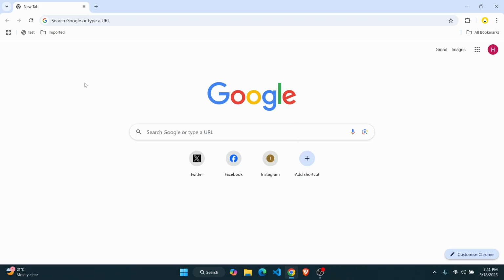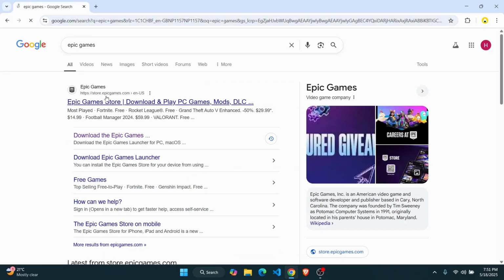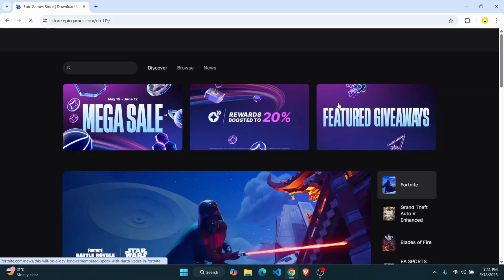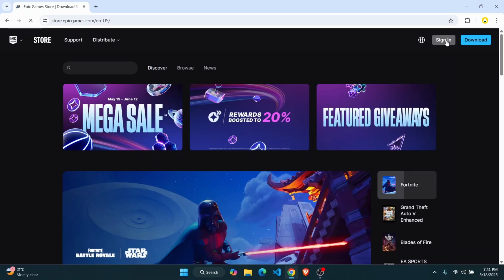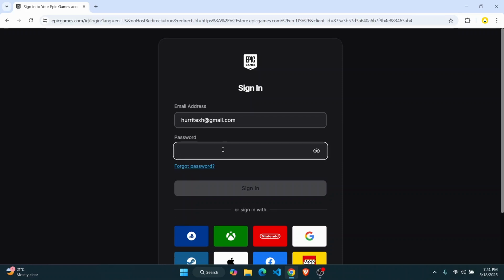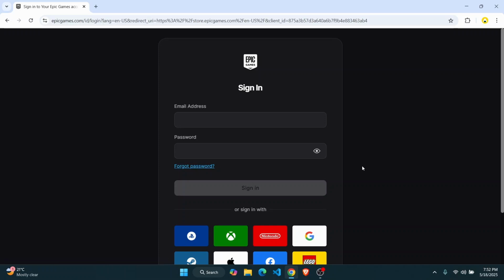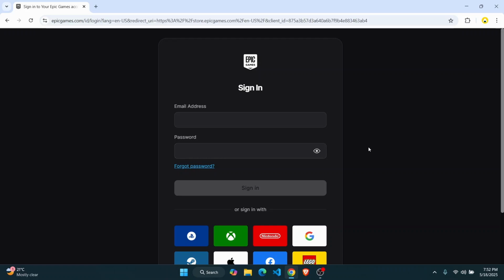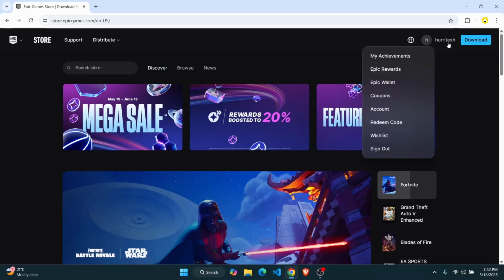How to Login to Epic Games Account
Learn how to easily login to your Epic Games account in this step-by-step tutorial. Whether you’re signing in for the first time or need help accessing your account, this video will guide you through the process smoothly.

In this video, you’ll discover how to login to your Epic Games account quickly and securely. You’ll also get tips on how to create a new Epic Games account if you don’t have one yet.

Timestamps:
0:00 Introduction
0:25 Step 1: Navigating to Epic Games Login Page
0:55 Step 2: Entering Your Account Details